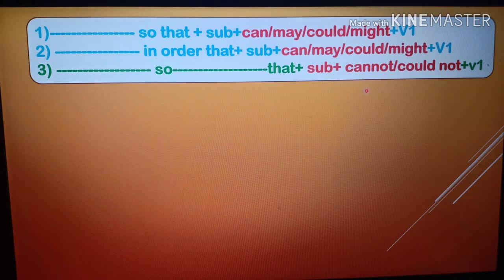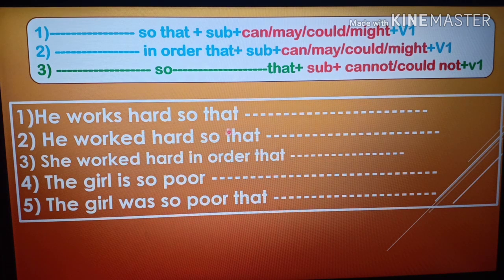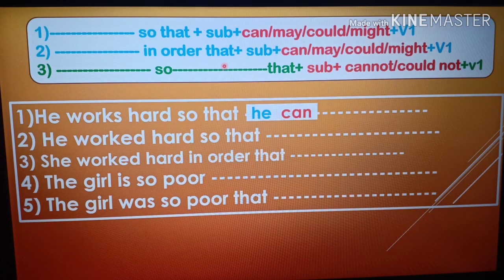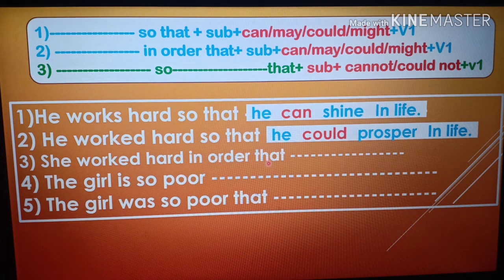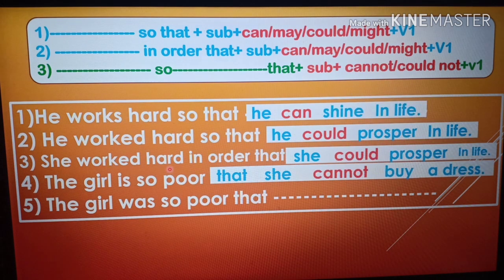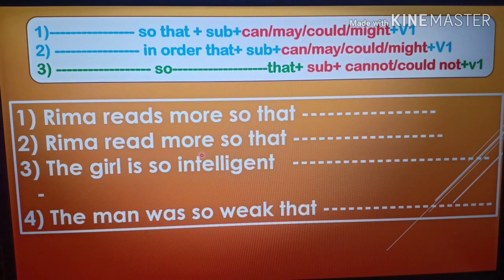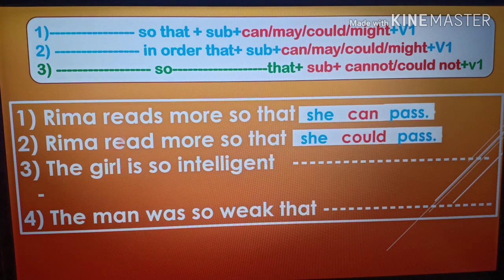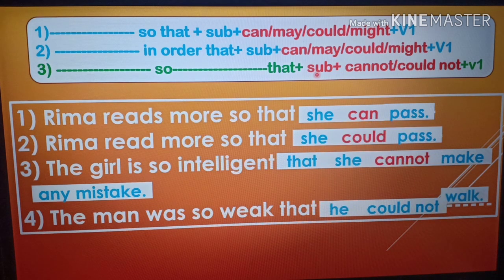Lecture - 4 : Completing Sentence /Class-(9 to 12)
Mahmud Hasan